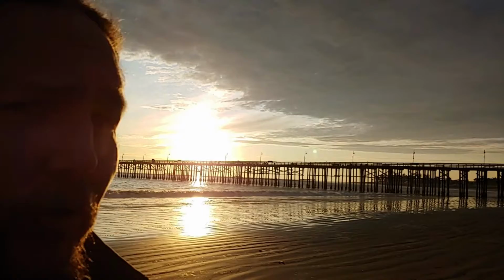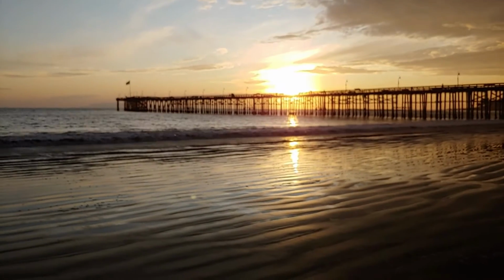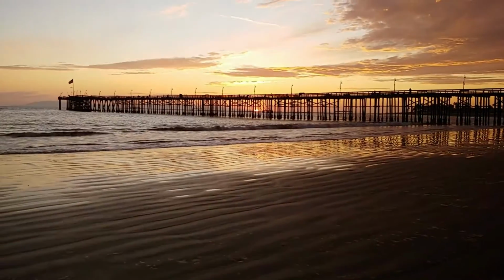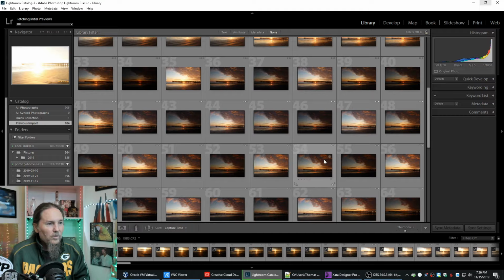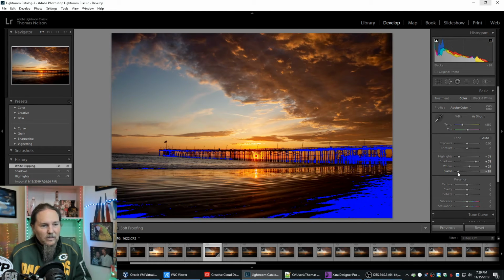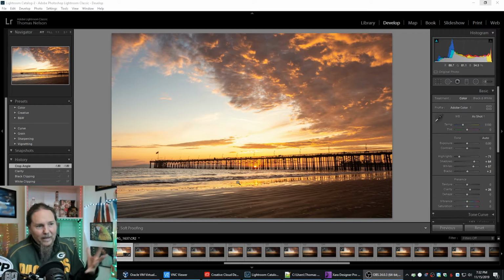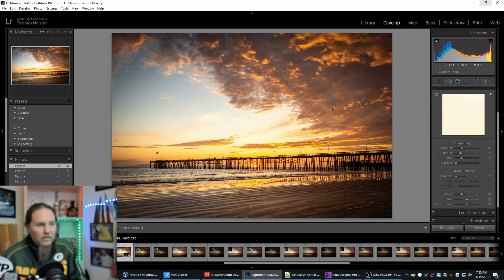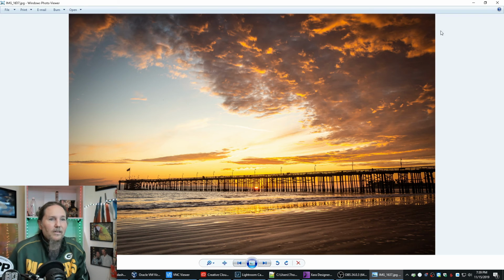Sunset Photos Start to Finish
Finally able to head out to do photos after back surgery.   Here is a video of a complete photo shoot, I head out to the beach, then back to the computer for editing and export

0 - SHARE THE VIDEO!